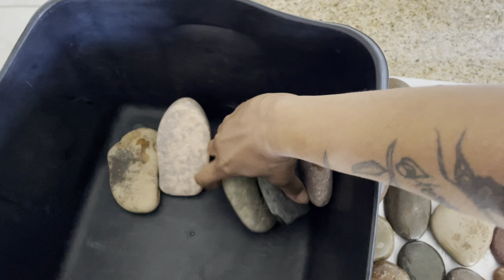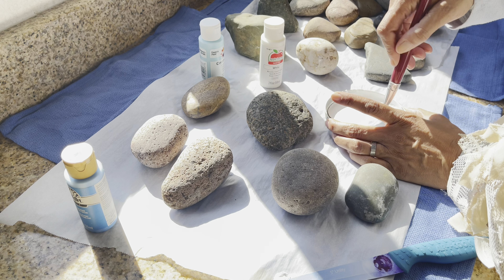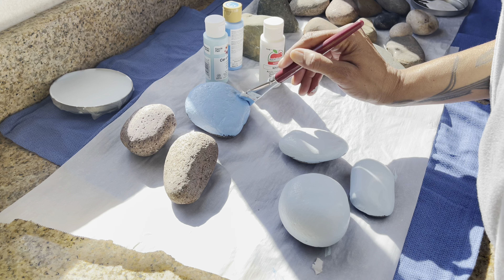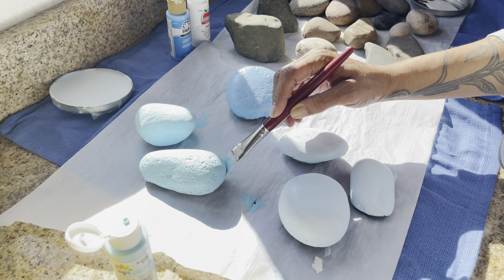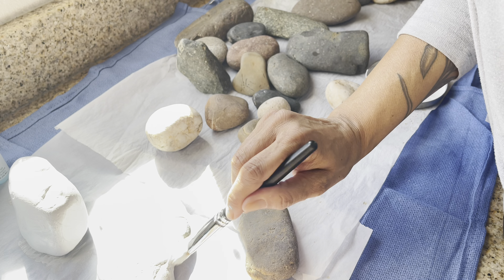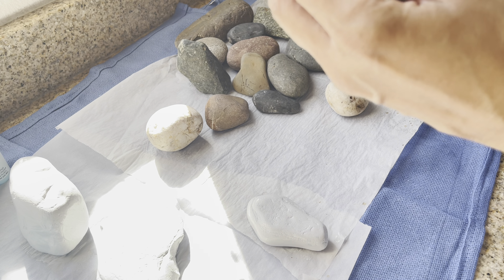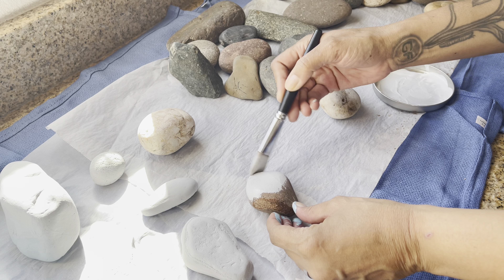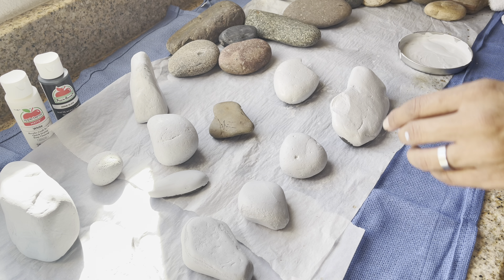JunkJournal Kit Launch of Ruffles & Rocks • Painting Rocks using plaid online (Fun PAINT COLORS)